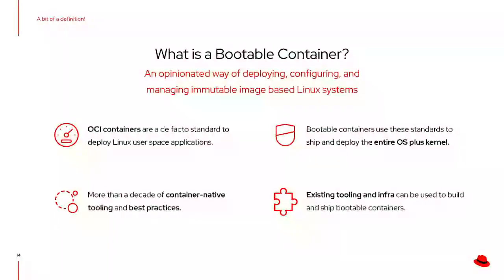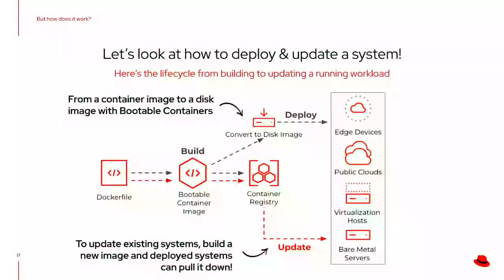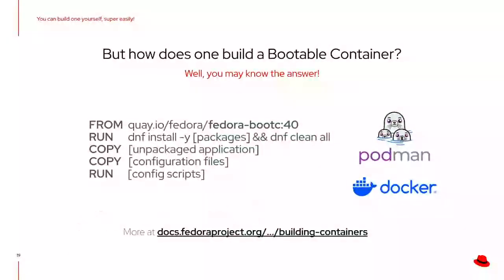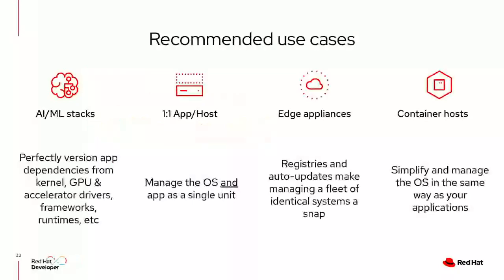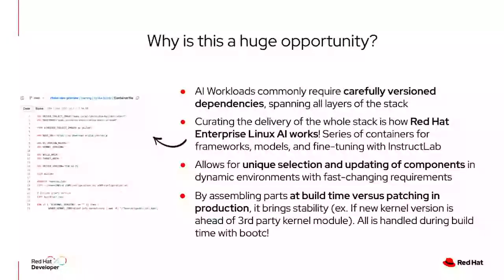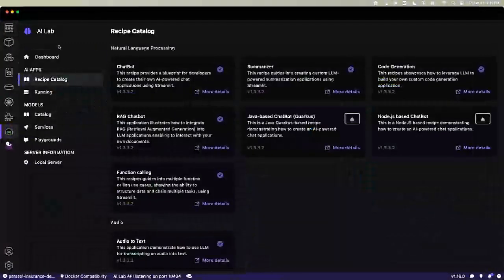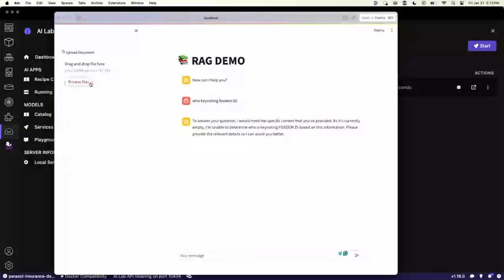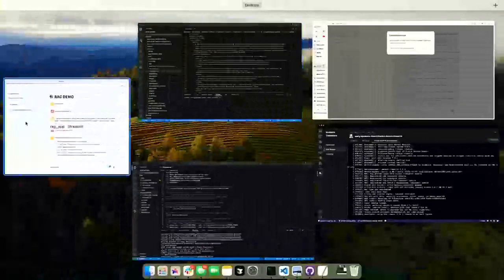Bootable Containers in Action: Hands on with Deploying AI Workloads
Carol Chen and Cedric Clyburn presented at CentOS Connect 2025.

There’s an exciting potential for bootable containers, which allow you to build and manage a full operating system just like a container image, and recently, Red Hat announced it’s intention to donate the tool to the Cloud Native Computing Foundation (CNCF). However, for AI/ML workloads which require a complicated stack of dependencies, this technology helps curate the delivery of a full stack for training and inferencing, for example with Red Hat Enterprise Linux AI. Join us as we put together an operating system for running an AI-enabled application with CentOS Stream, using an InstructLab fine-tuned model from our local developer workstation. With bootable containers, our deployment workflow is simplified, with flexibility for dynamic requirements and environments in building the next generation of Linux workloads.